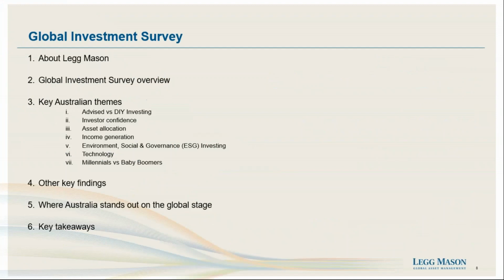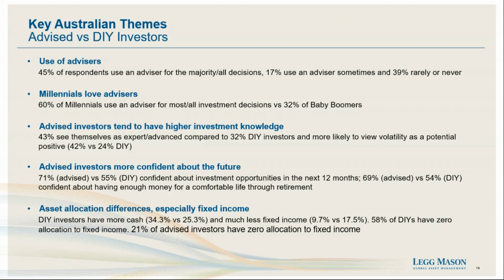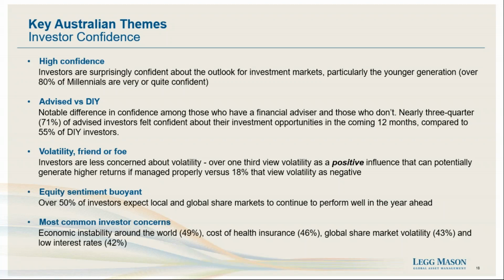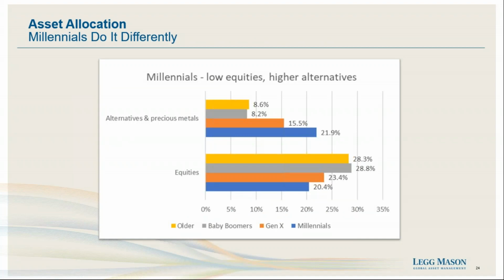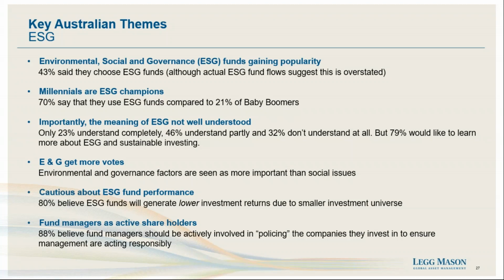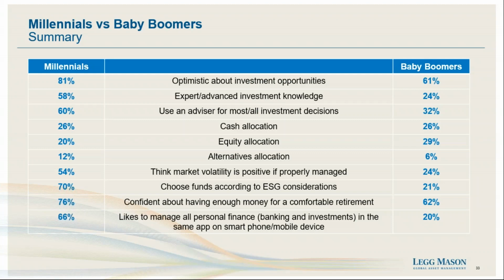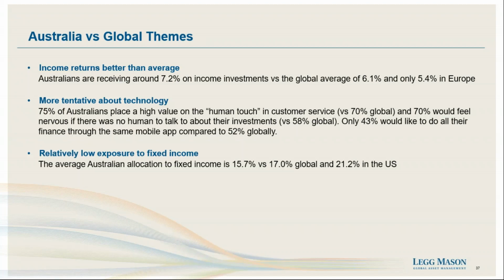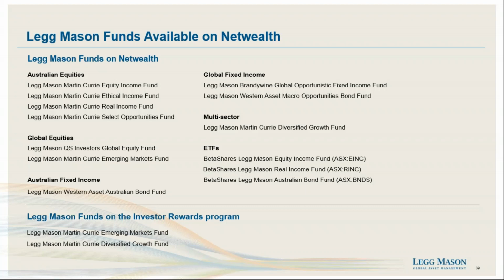Australian investor trends every financial adviser should know - Netwealth educational webinar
Discover how 1,000 Australian investors are managing their portfolios and their views on investment advice, emerging investment themes such as ESG, and the effect of technology on investing, in this webinar recording with Andy Sowerby - Managing Director of Legg Mason Australia and New Zealand.